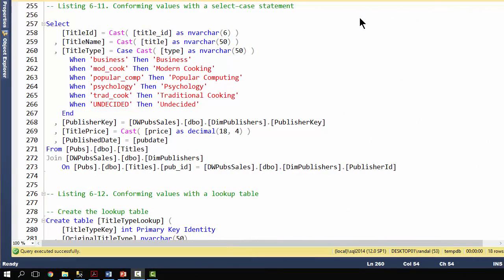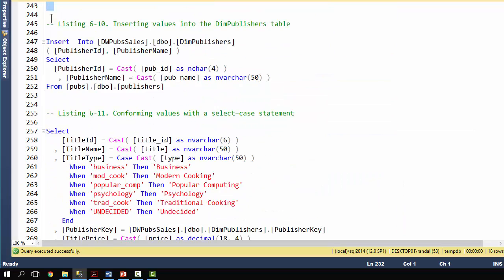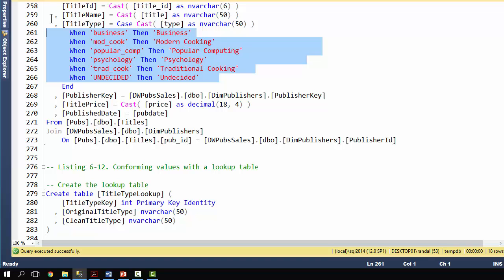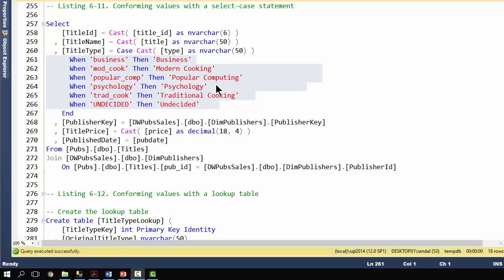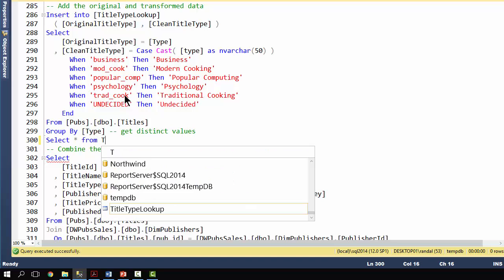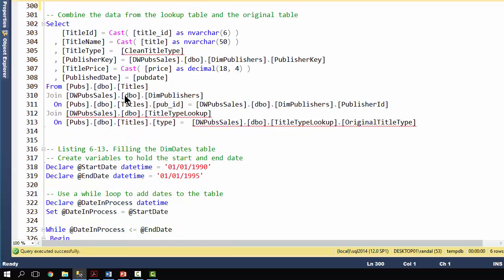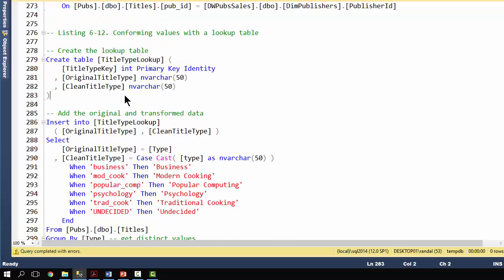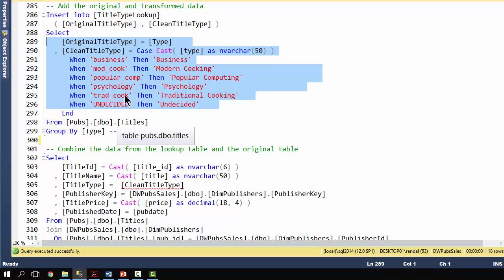Transforming data values